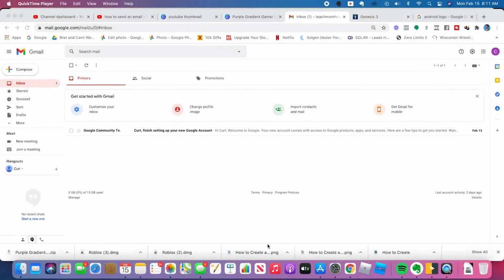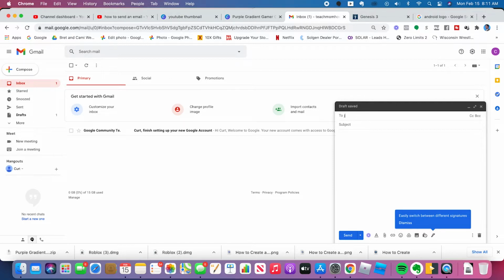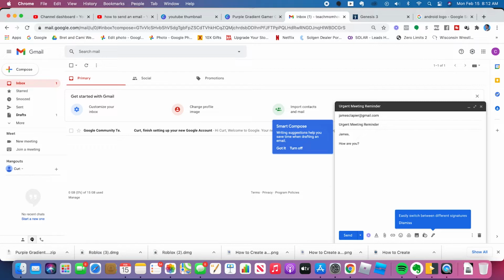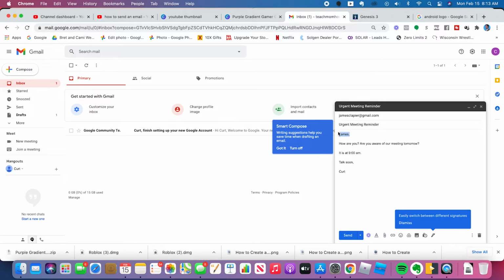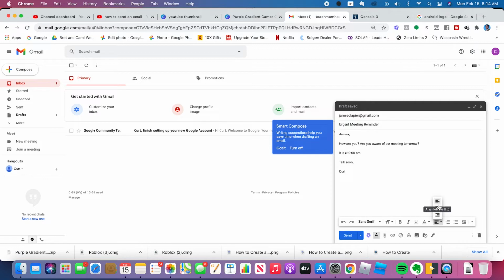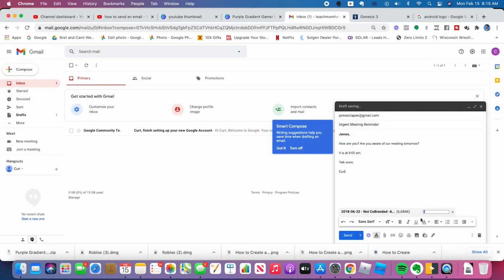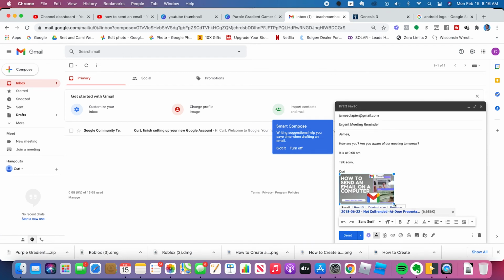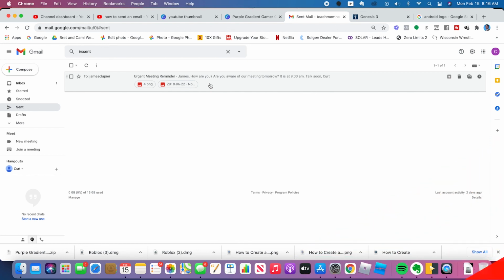THE ONLY How to Send an Email on a Computer Video You Will Ever Need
Need to know how to send an email on a computer with a mac or a PC.  This video will teach you every thing you need to know about how to send an email using gmail on a computer using both a PC and a Mac.